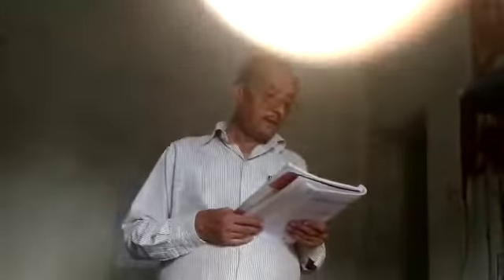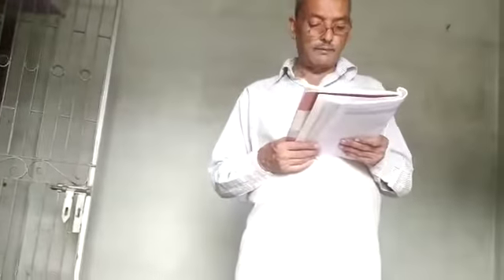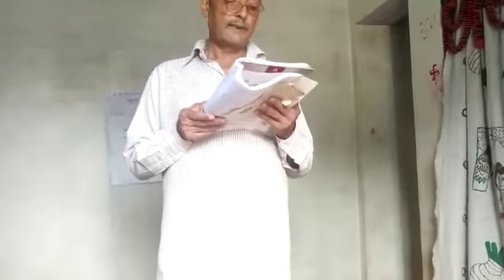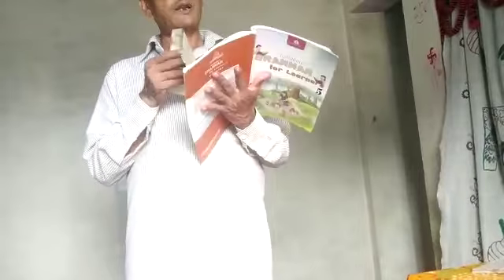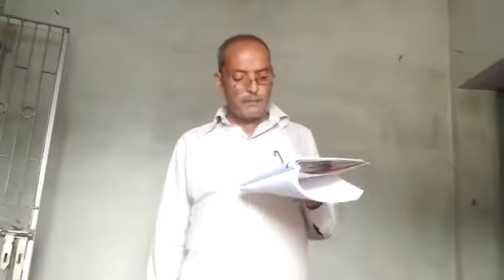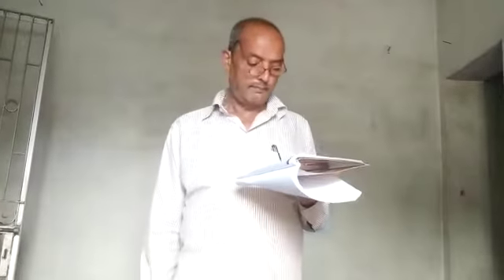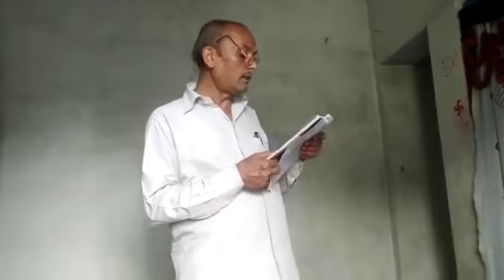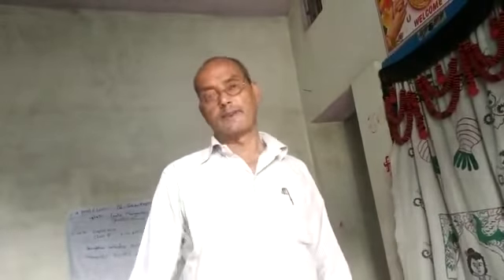Class -5 English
Video from Mani